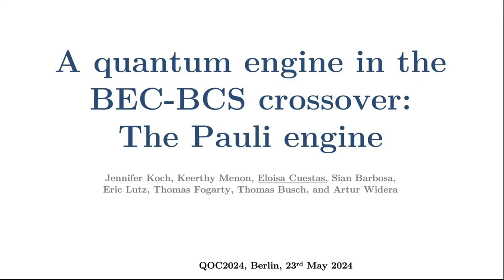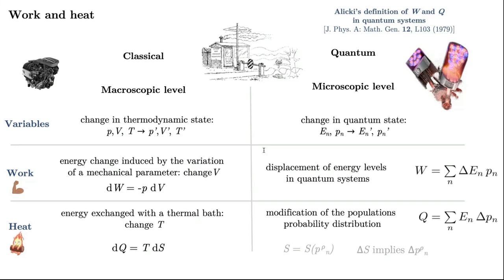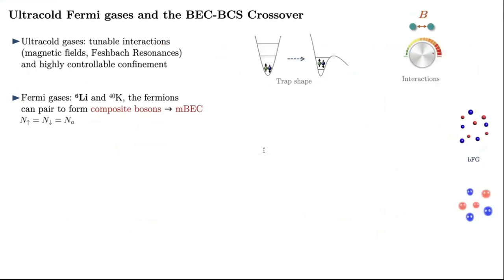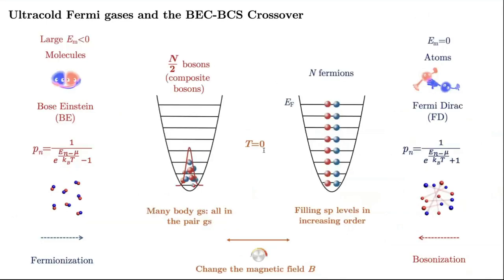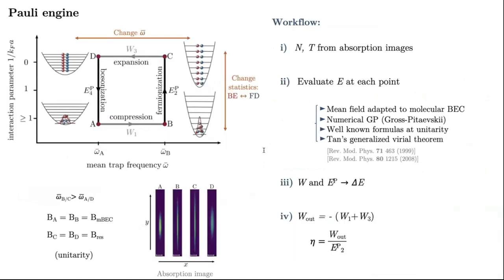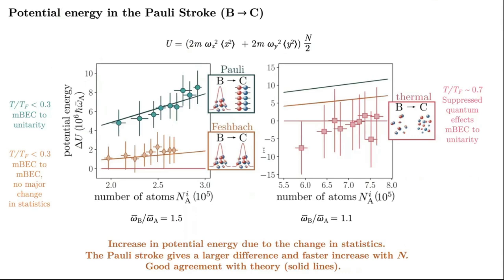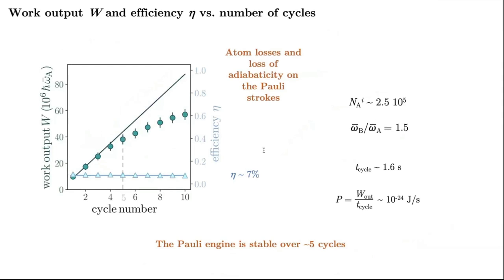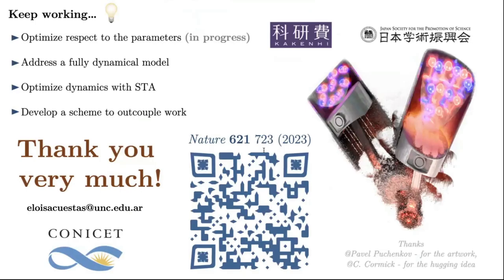Eloisa Cuestas - A quantum engine in the BEC-BCS crossover: The Pauli engine